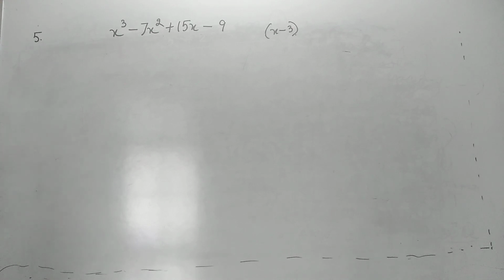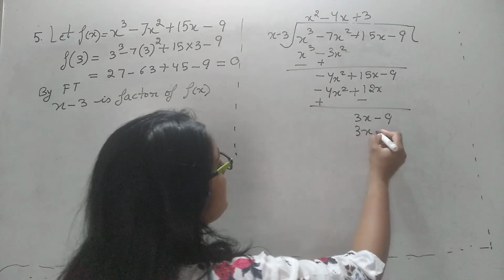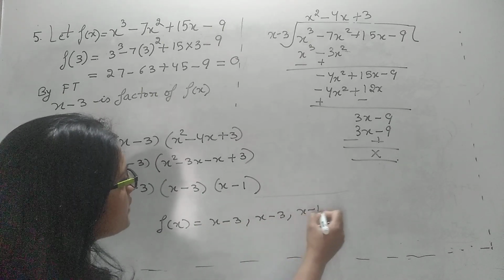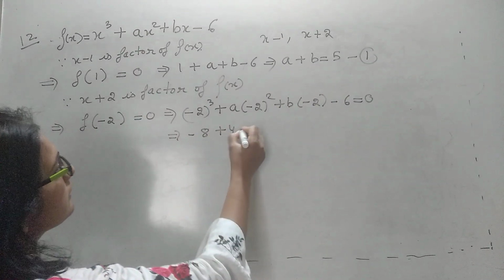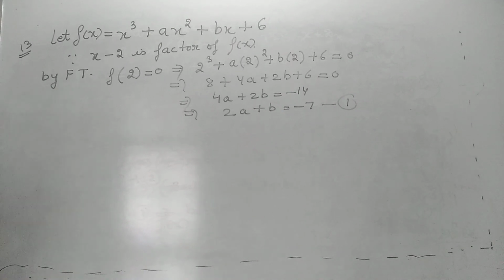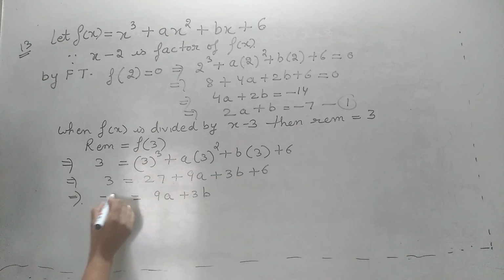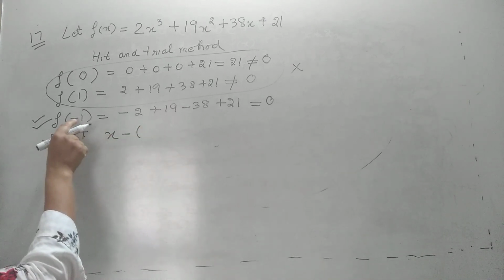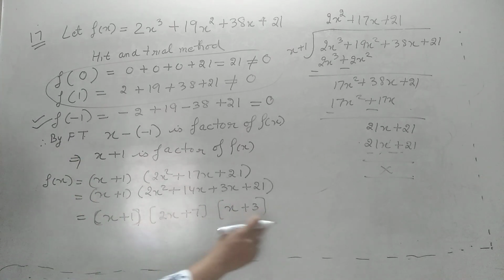Factor Theorem Part -2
Questions on factor theorem